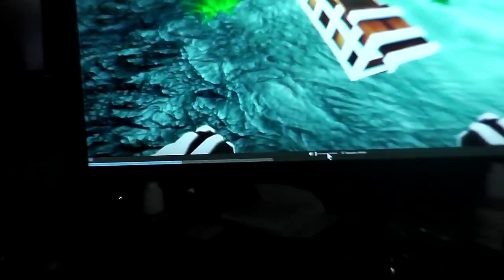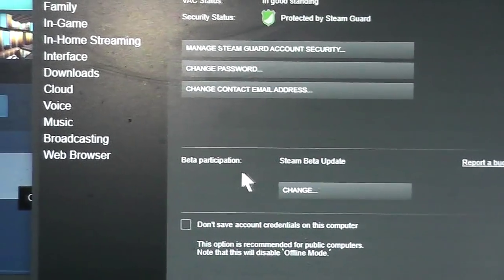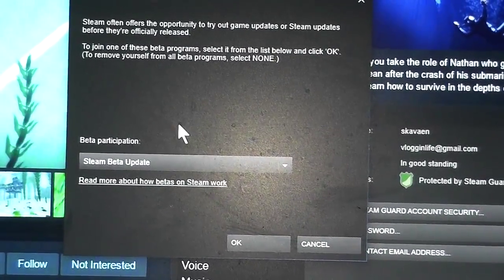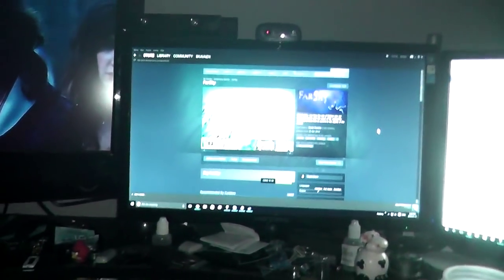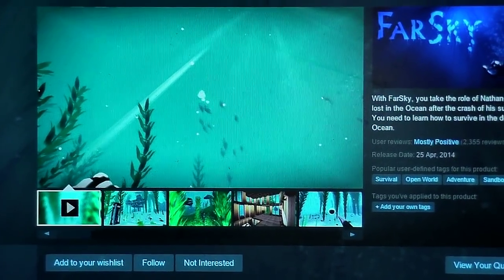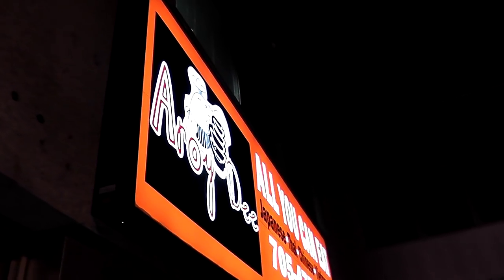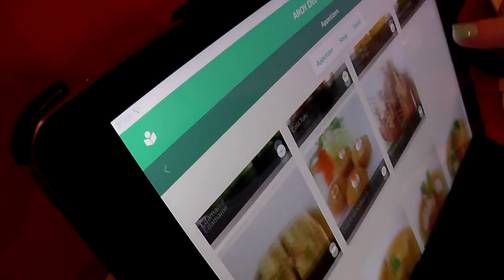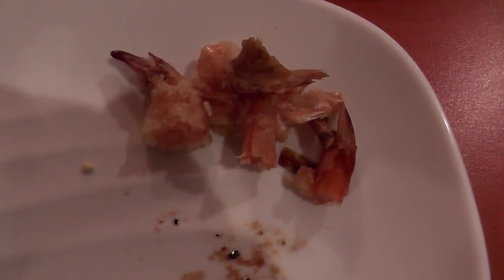Sushi is Awesome!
Well today is the day that Tasty Glue, KnightK22 and I decided to go check out this new sushi place in town called Aroy Dee.  It was pretty damn awesome I must say and left me full all night!